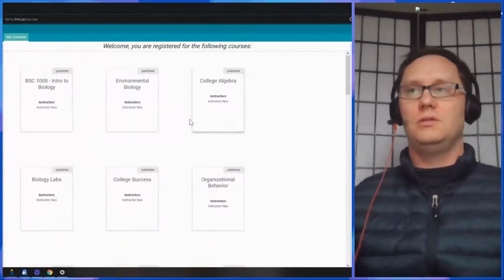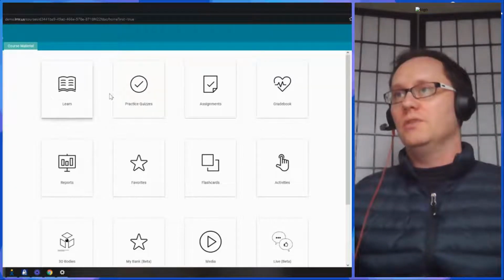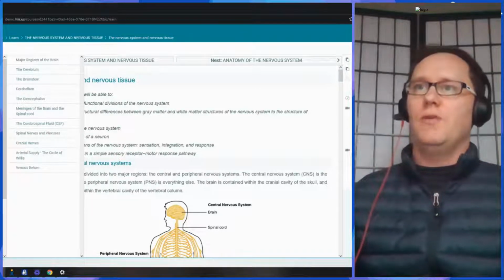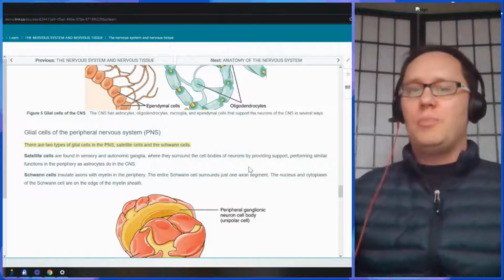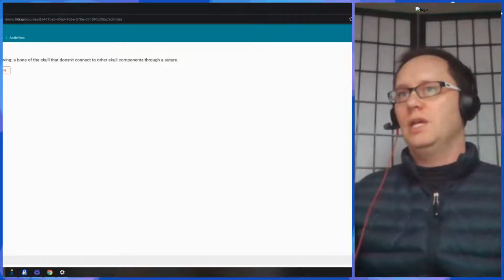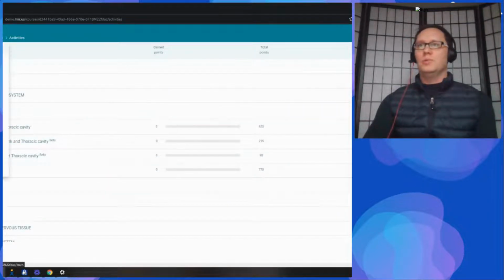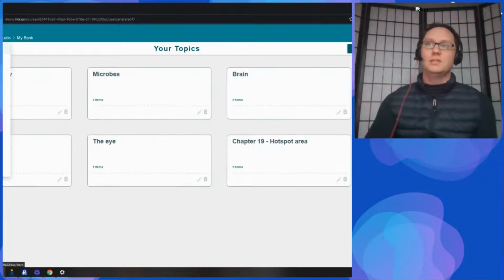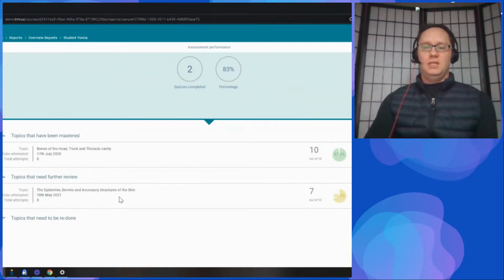Learn Anatomy and Physiology Online using OpenStax Adaptive Online Class powered by LRNR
LRNR is an affordable and adaptive course-ware, homework solution and classroom engagement solution that aligns with Open Educational Resources to help alleviate the student's burden of paying for costly books and resources without compromising quality. (Integrates with Blackboard, Canvas, D2L/Brightspace, Moodle, etc.)